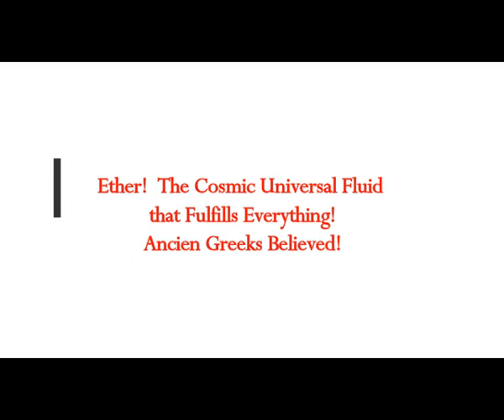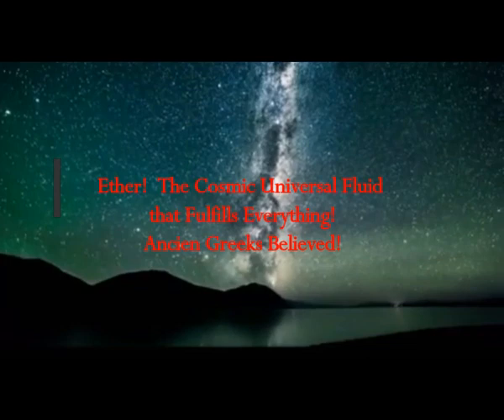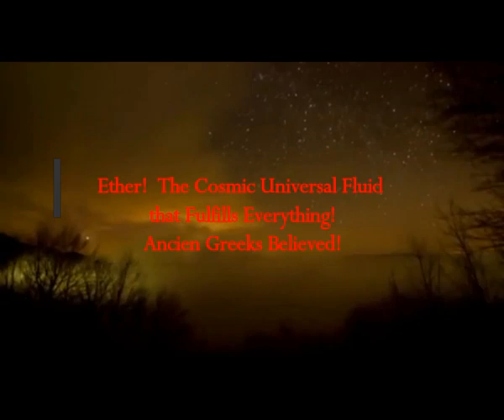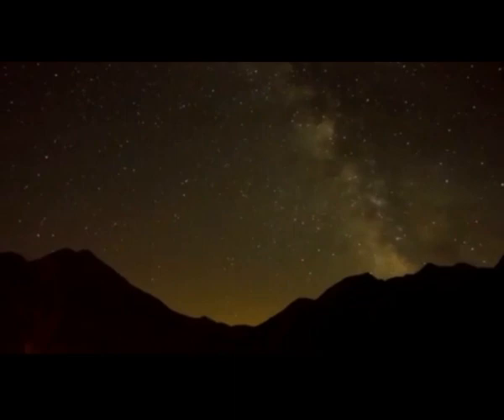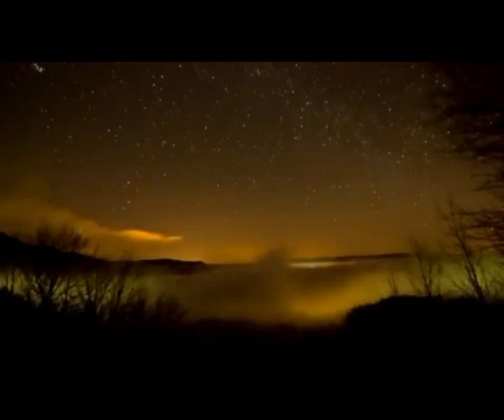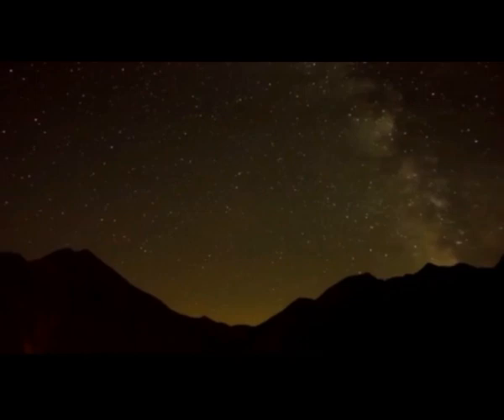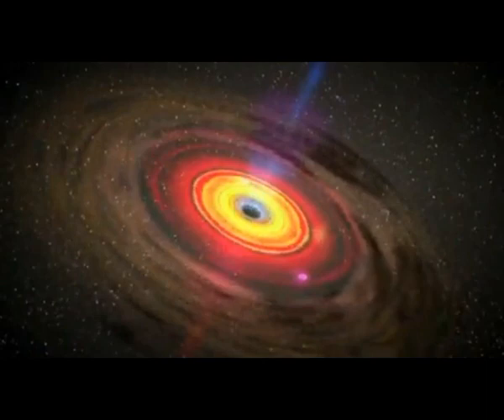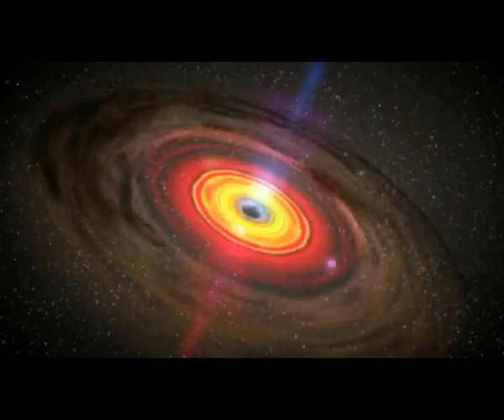Ether! The Cosmic Universal Fluid that Fulfills Everything! Ancient Greeks Believed!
The Real MLordandGod (Youtube Channel)
Translated from Greek article
Thumbnail image - ether fractal-Image-by-dawnydawny-from-Pixabay-min 2.jpg